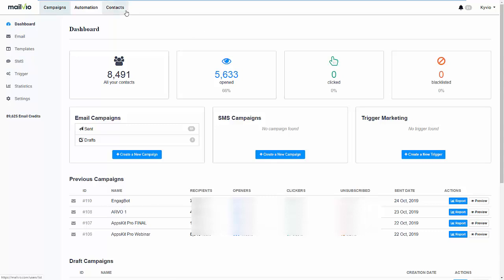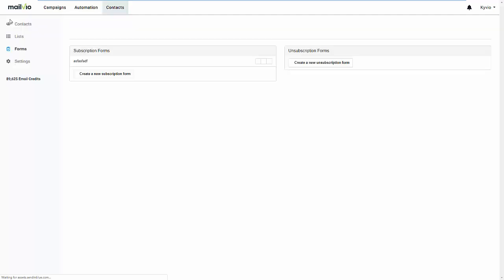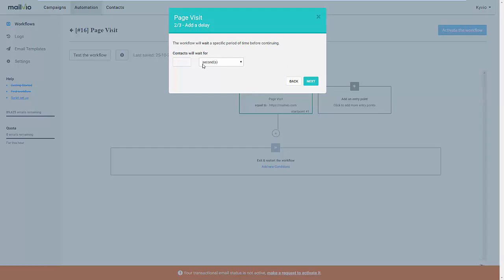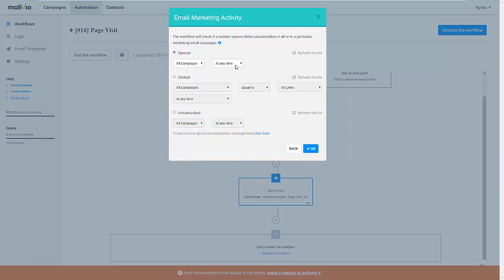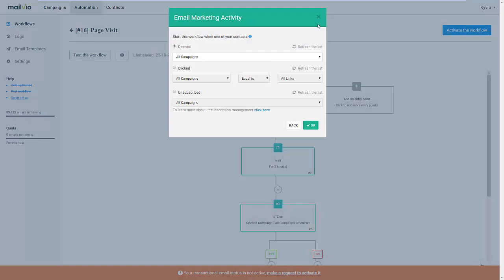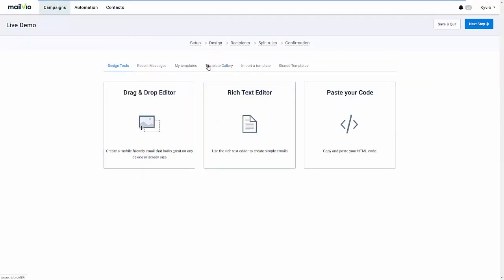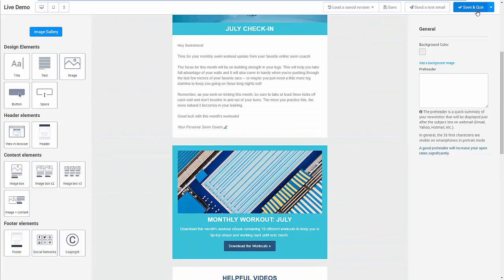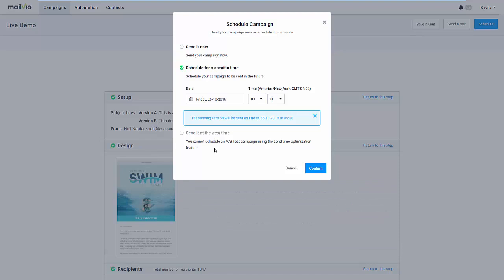Mailvio Review- 💥 Live Demo+EarlyBird Discount + Exclusive Bonuses💥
💥WHAT IS MAILVIO?💥

Mailvio helps you increase your sales by getting personal with your leads. With tags, dynamic audience response, and geo-tracking – you can make each of your leads feel as if each email was crafted specifically for them.
💥 Feature & Benefit 💥

Unlimited Contacts and Unlimited Lists
Built-in SMTP
500,000 Email Credits per month
Pre-made Email Templates
Drag and Drop Email Builder
A/B Campaign Testing
Built-In Variety of Email Previews
Deep Email Segmentation
Email Workflows and Customer Journeys
Advanced Segmentation
Built-In Optin Forms
Manage Multiple Email Senders (perfect for client work)
Manage Multiple Email list folders (perfect for client work)
MAILVIO – PRICE AND EVALUATION

💥 Front End -$297 (One-time, 12-month License)💥

Creating Emails:
Putting Your Best Campaign Forward:
Advanced Yet Easy Effective Automation:
Segment and Hyper-Target Your Campaigns:
Smart Scheduling and Personalization:
Perfect Your Emails For All Mediums At A Glance:
Contacts and Leads:
Achieve Sending Perfection:
Reporting and Statistics:

💥OTO 1: MAILVIO PRO – 12 Month License ($497)💥

6 Million email credits upfront
100x Additional pre-made Email Templates
Superior IP Allocation
Higher Minimum Starting Limit (for account protection)

💥Downsell 1: MAILVIO PRO MONTHLY ($49 – $99 per month)💥

250,000 or 500,000 additional email credits every month
Additional pre-made Email Templates
Superior IP Allocation

💥OTO 2: MAILVIO 6-FIGURE MASTERMIND ($497)💥

8-week masterclass
Focus on list building and paid traffic
Focus on email copywriting
Focus on better inboxing
All sessions will be held LIVE